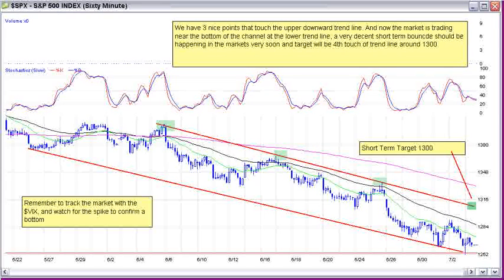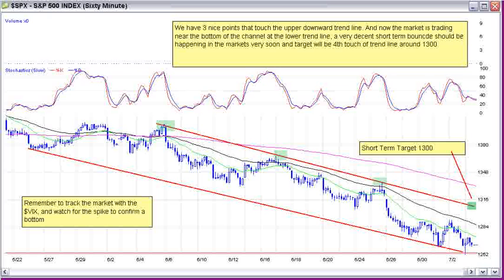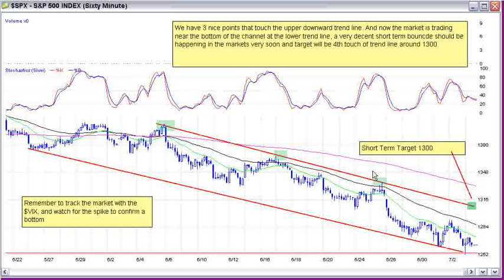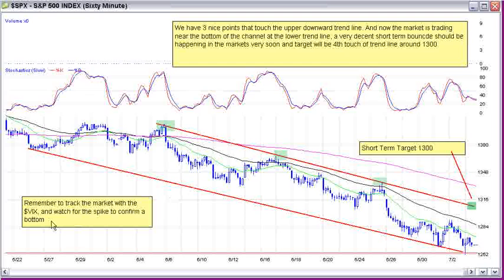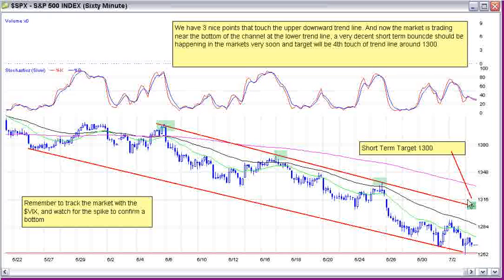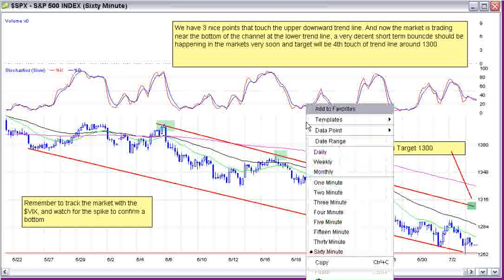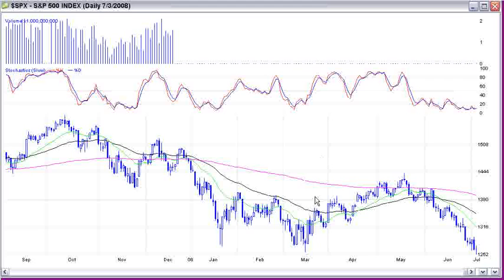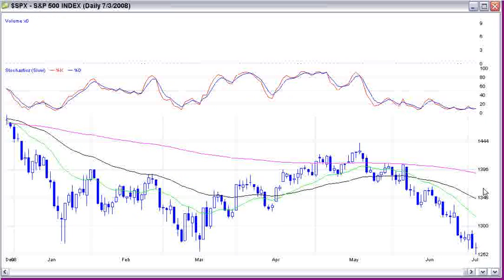DayTraderRockStar 10 for 1000 Watch List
The alert system works on your mobile phone iPhone, or android, using an innovative method/app on your mobile device, basically turning your phone into a walkie talkie. DayTradingRadio.com 2019 Legal Disclaimer and Full Risk Disclosure; Markets in a channel S&P has some room to bounce, plus 3 great low priced stocks DISCLAIMER